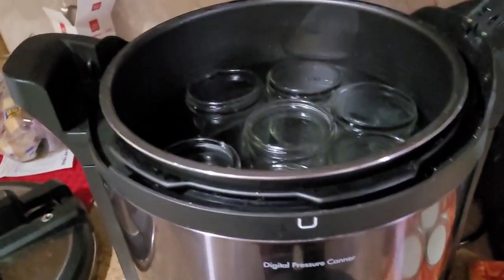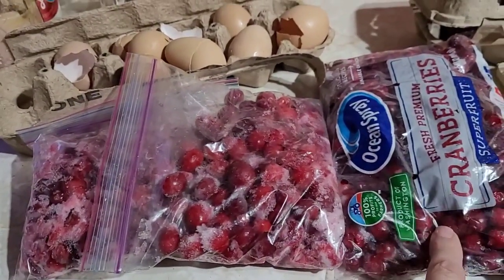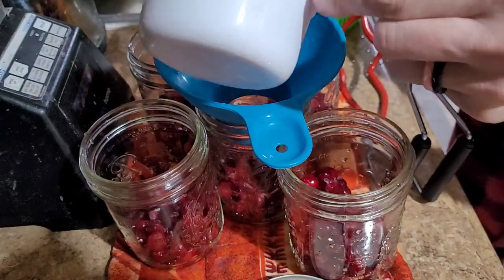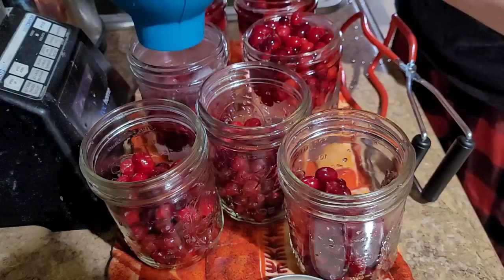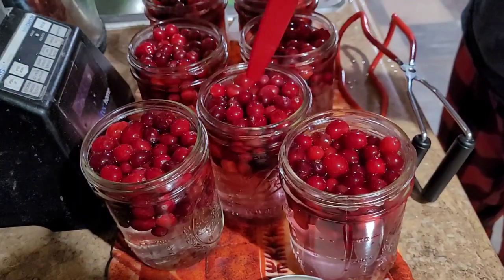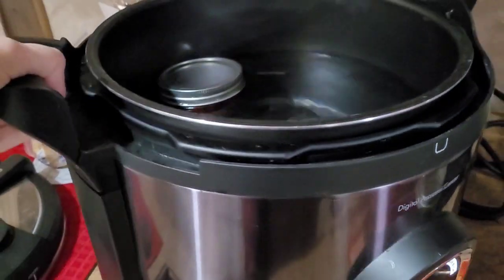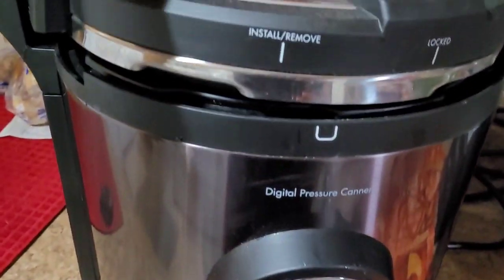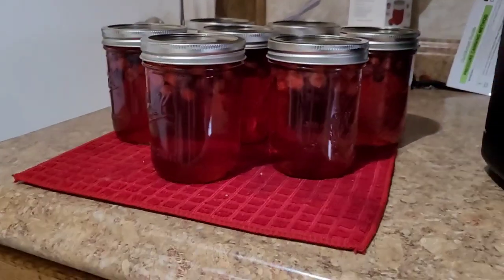canning cranberry juice, electric canner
for pantry challenge I wanted to get these cranberries out of the freezer since we all know freezer space is a valuable commodity!
thanks Jessica at @threerivershomestead for
the idea to make my own juice! yay can't wait to taste it!

Presto Electric Pressure Canner

Ball Pint Jars, ON SALE NOW for $10.99